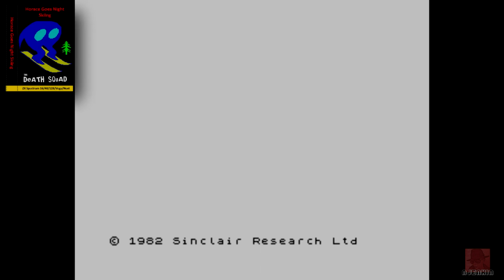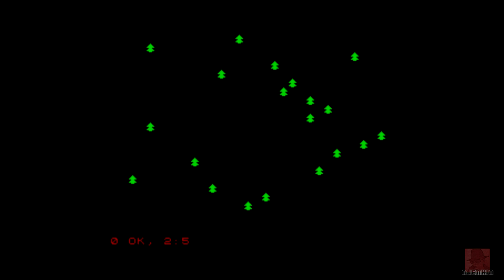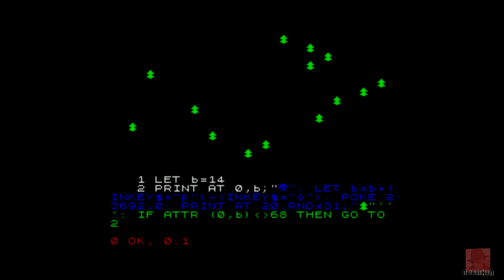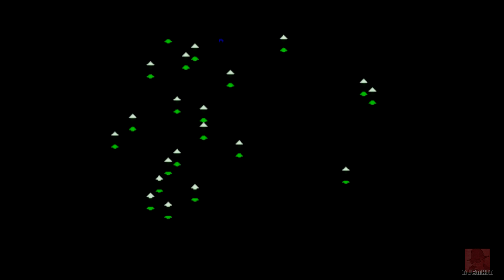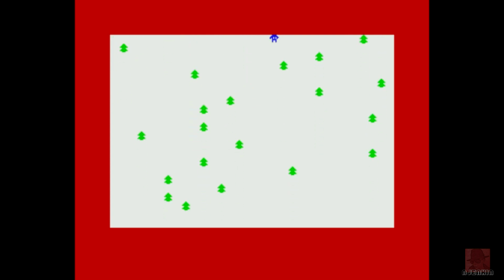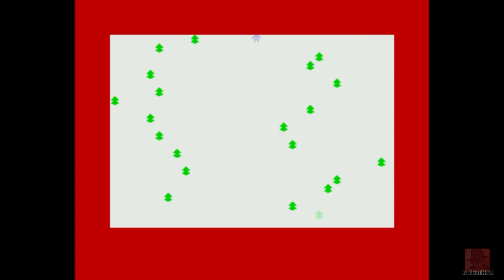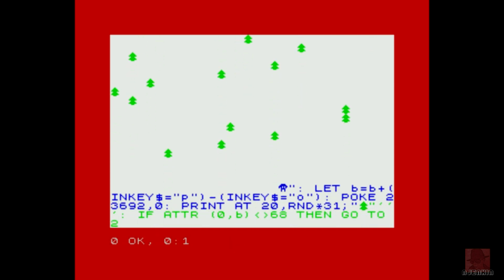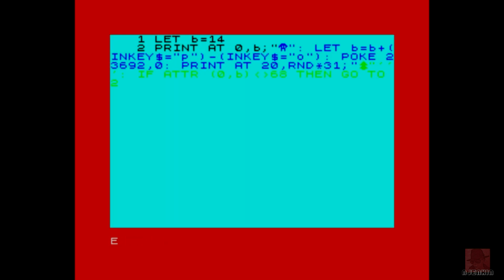Horace Goes Night Skiing : Homebrew from 2024 - on the ZX Spectrum 48K !! with Commentary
HORACE GOES NIGHT SKIING - A home brew on the ZX Spectrum 48K. Published by The Death Squad in 2024.  Shows what can be done with just two lines of Basic Code.
Good for those learning the ways of the Speccy.

I'm also on Twitter or X or what ever it's called - jenkin7NICK